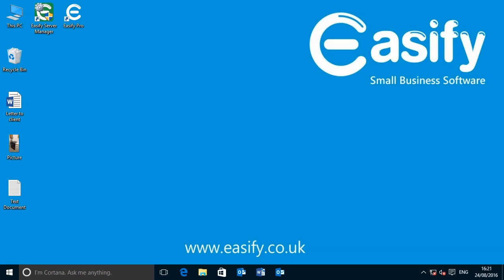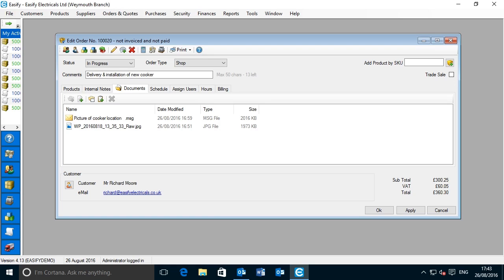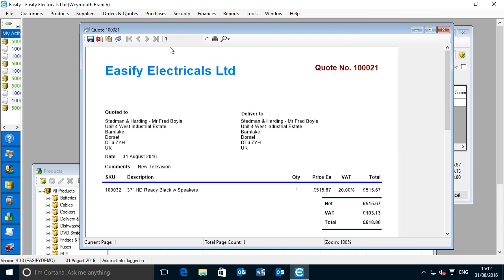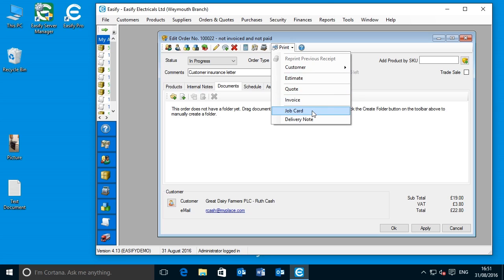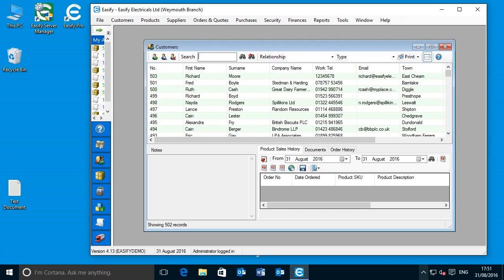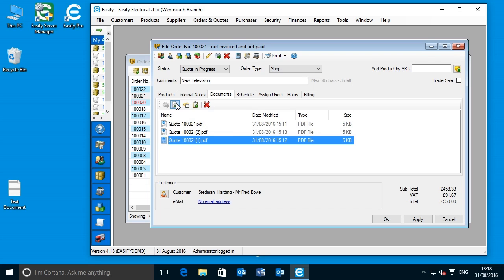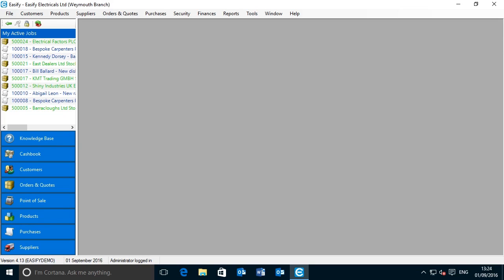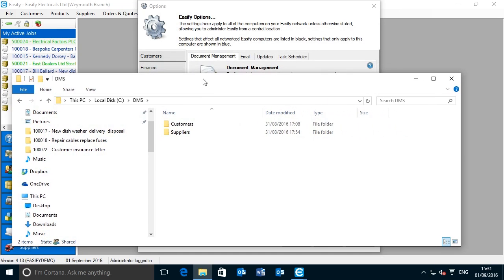Easify Tutorial - Configuring and using the Document Management System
In this video we show you how you can use the built in Easify Document Management System (DMS) to easily store and retrieve files and documents related to your Orders, Quotations and Purchases.

We show you how to drag email attachments and emails from Microsoft Outlook to the Easify DMS, as well as demonstrating how you can easily store Microsoft Word documents in the Document Management System.

This tutorial video also includes a section on how to configure the DMS in Easify as well as giving you some handy tips and best practices along the way.

✅ Related links